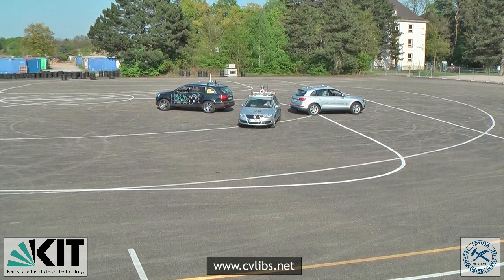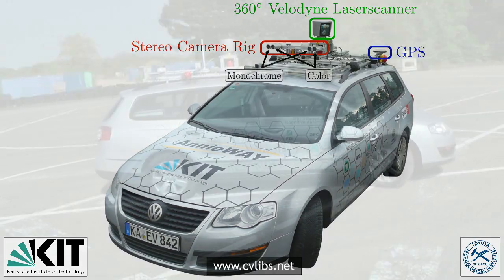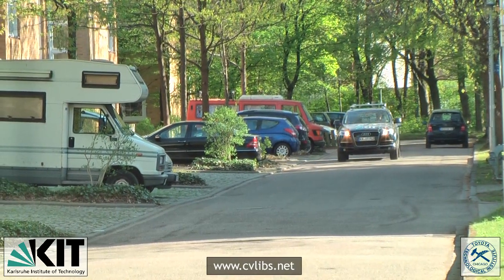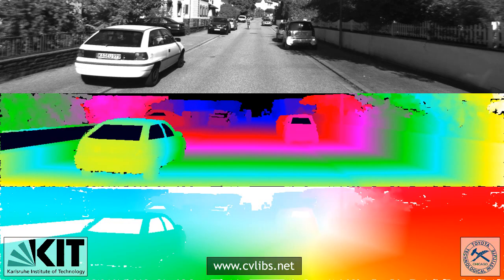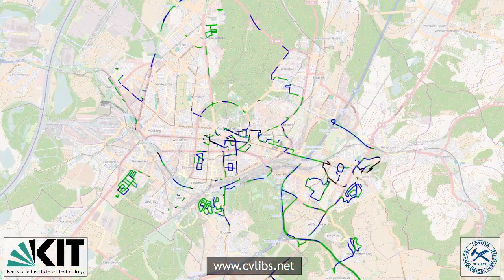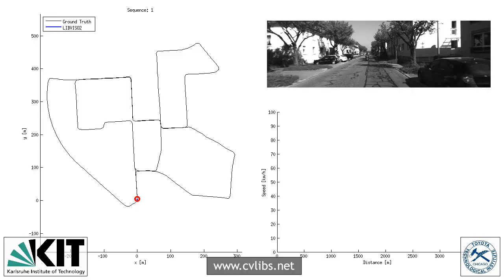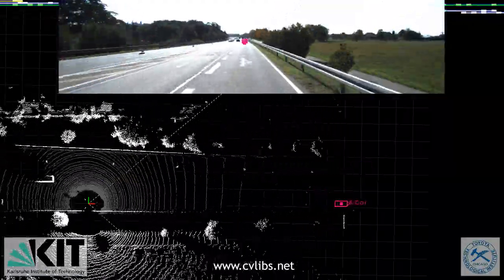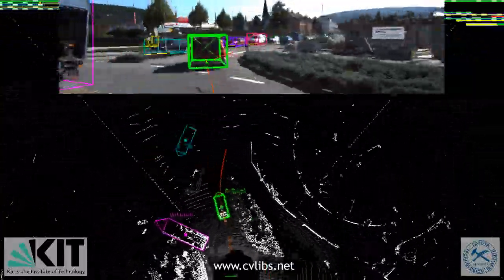The KITTI Vision Benchmark Suite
This benchmark suite was designed to provide challenging realistic datasets to the computer vision community. Our benchmarks currently evaluate stereo, optical flow, visual odometry, 3D object detection and tracking. If you want to contribute results of your method(s), have a look at our evaluation webserver